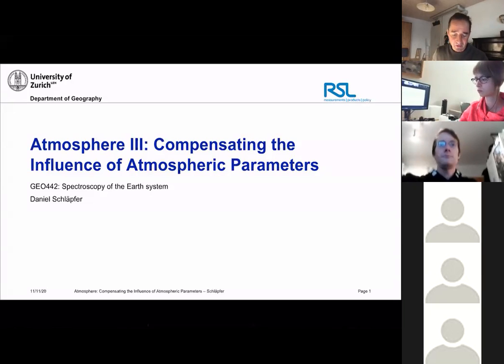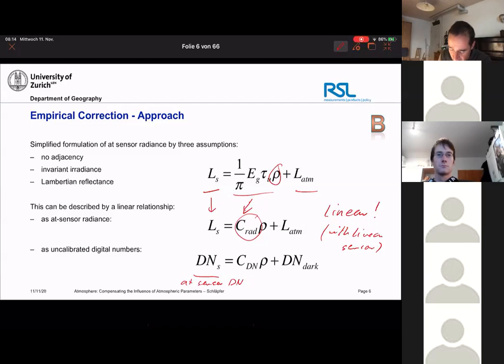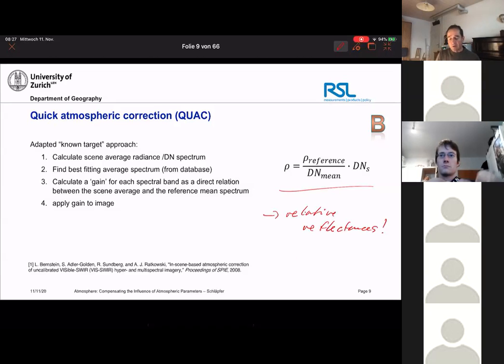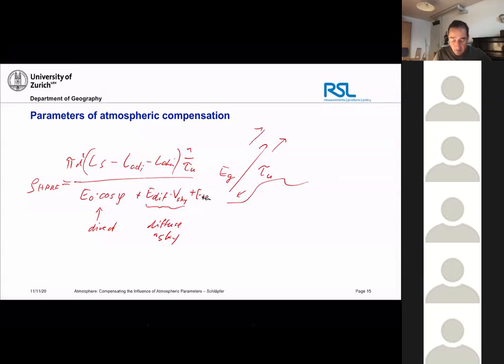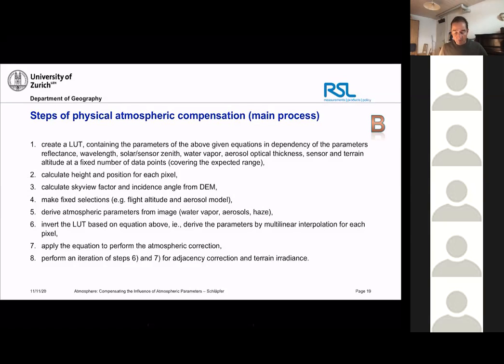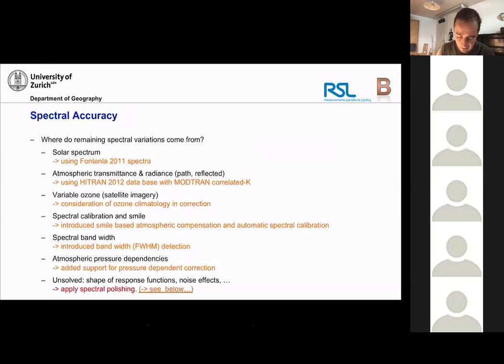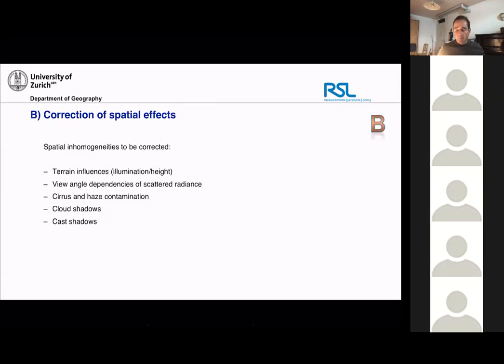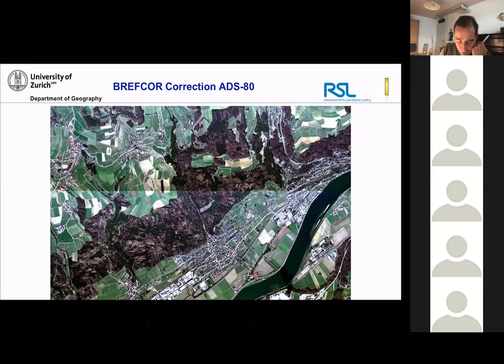Lecture: Atmosphere Correction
Lecture held by Dr. Daniel Schläpfer at University of Zurich, describing the atmospheric correction from empirical line to radiative transfer based methods such as the ATCOR model